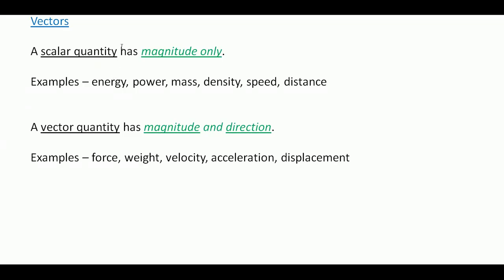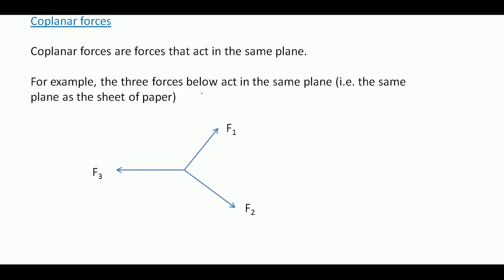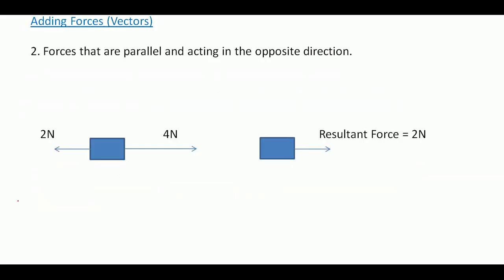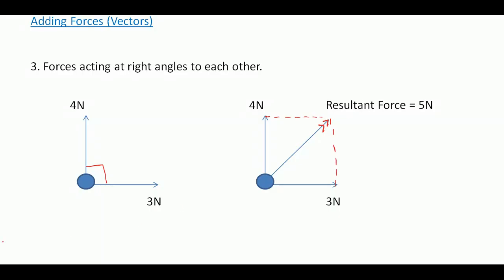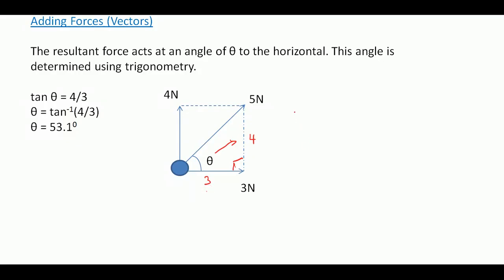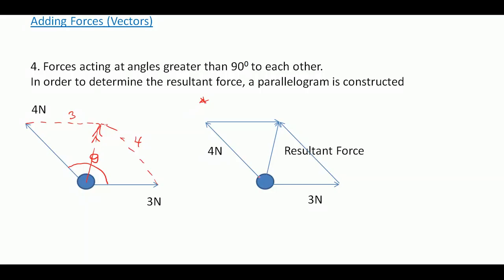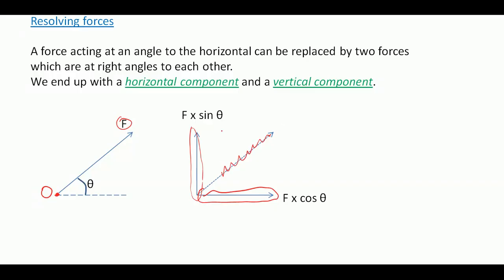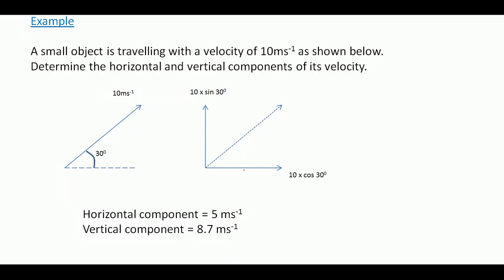CSEC Physics - Vectors